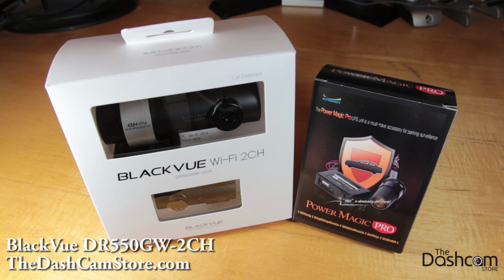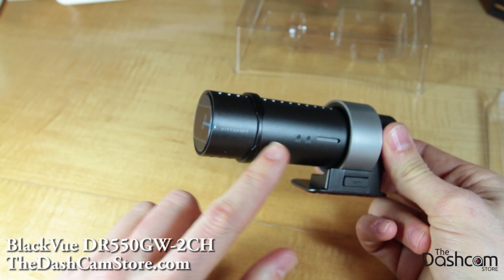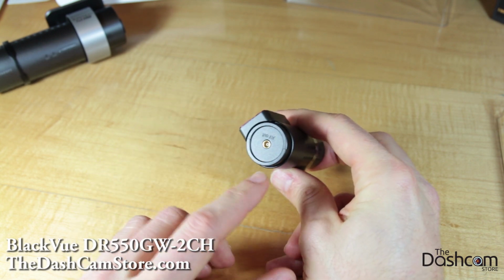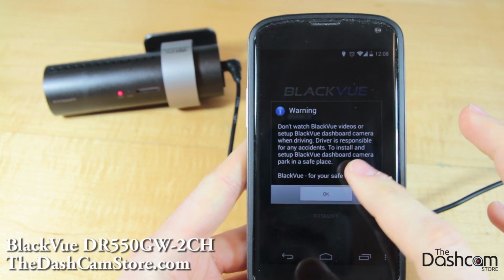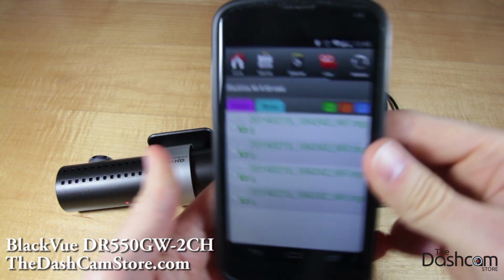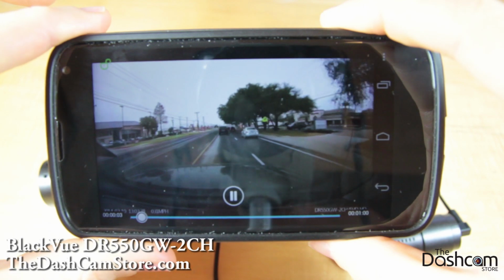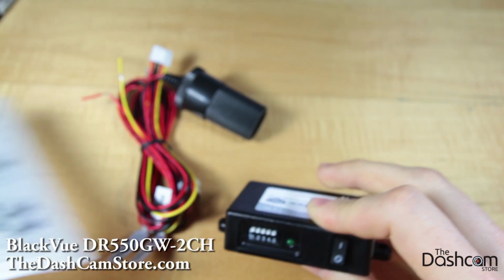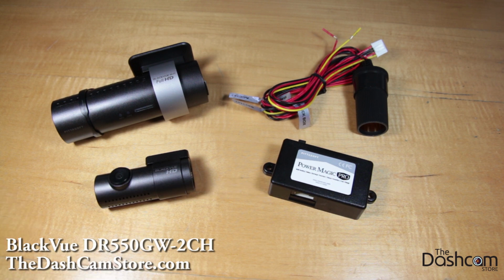BlackVue DR550GW-2CH dashcam and Power Magic Pro review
The Dashcam Store review of the Pittasoft BlackVue DR550GW-2CH Wi-Fi enabled dashcam and Power Magic Pro battery discharge prevention model.

Drive safe!
-The Dashcam Store
Based in Austin, TX